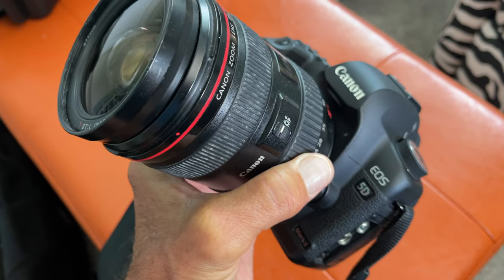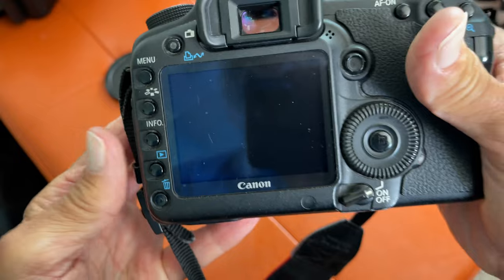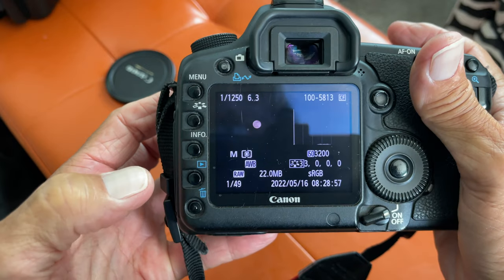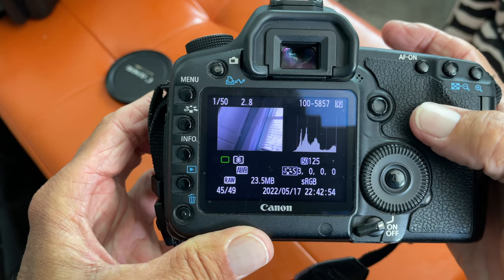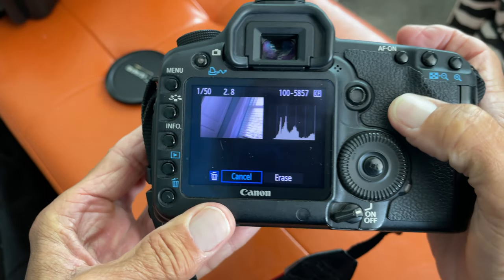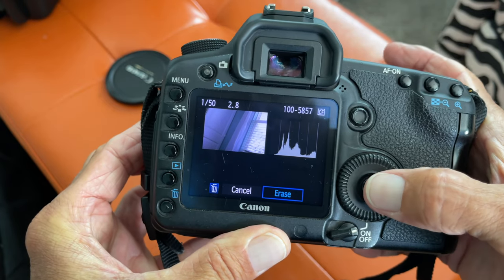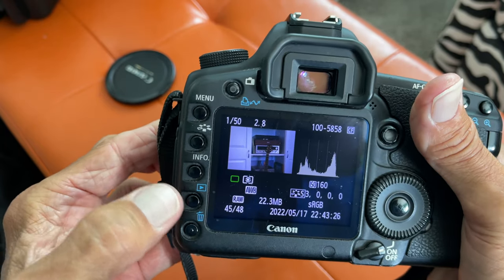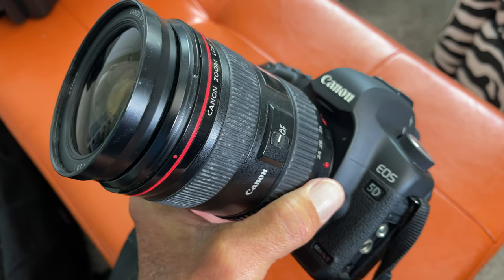How to erase a photo using Garbage can on Canon 5D Mark II